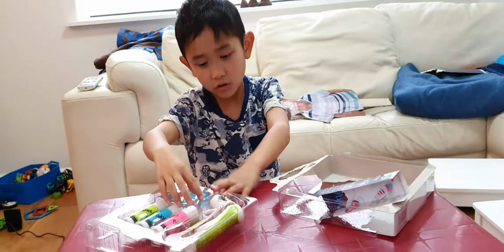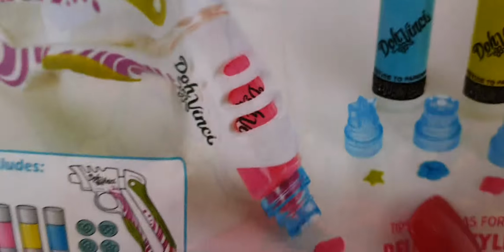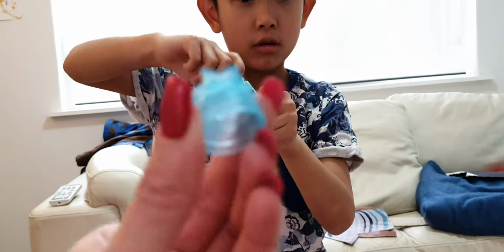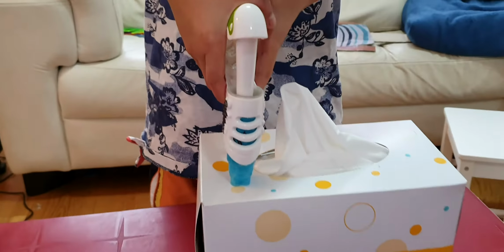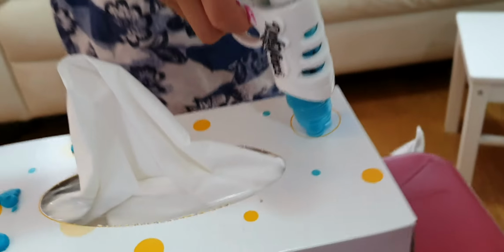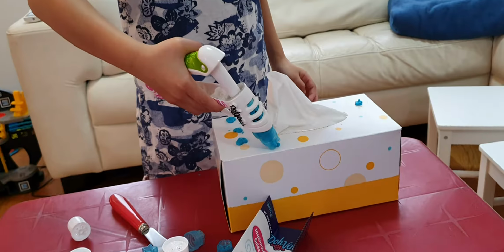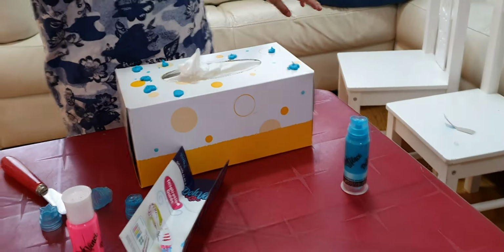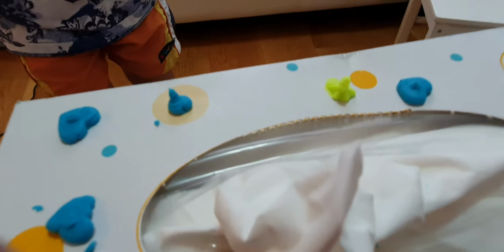Doh Vinci by Play Doh